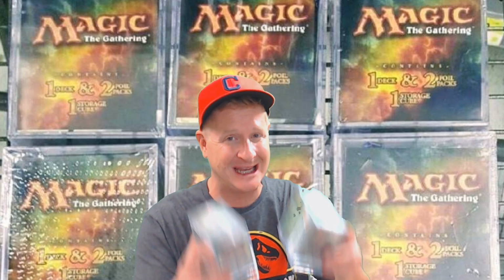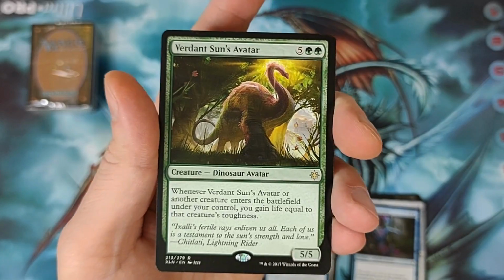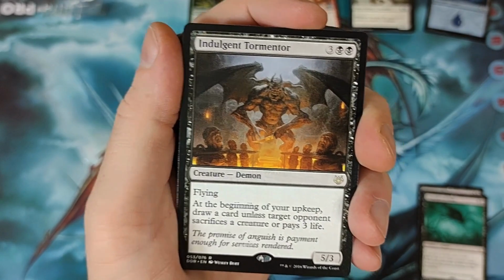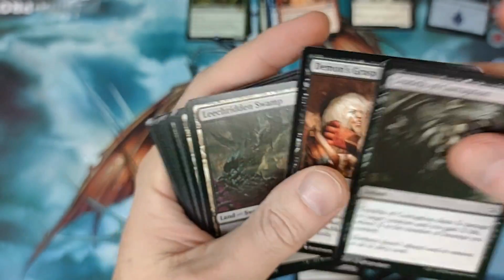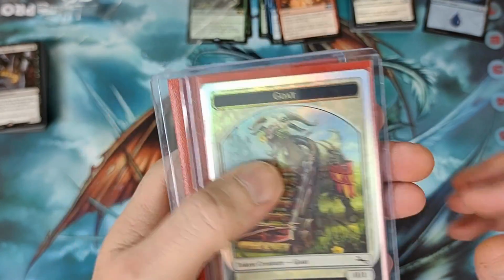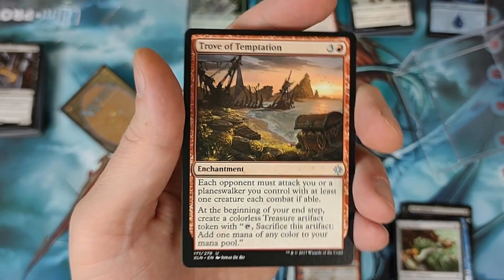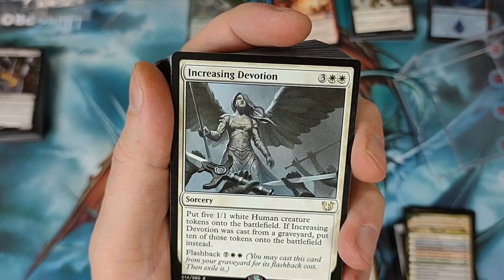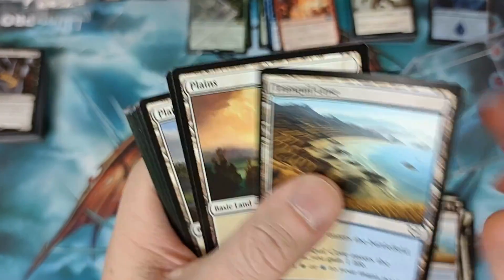WALMART MTG CUBE CUBES REMAIN AN ENIGMA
I've been purchasing MTG Mystery Cubes ever since they hit Walmart Shelves 5 years ago.  I've pulled everything from $150 Commander decks, all foil decks, down to absolute Cabbage from these mystery cubes.  Let's see what lies inside the latest cubes on Walmart shelves.